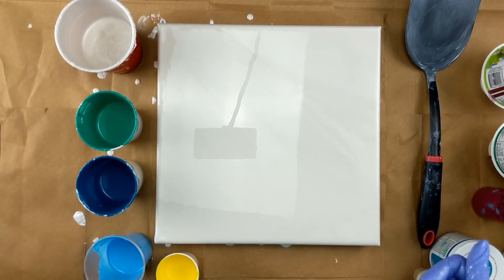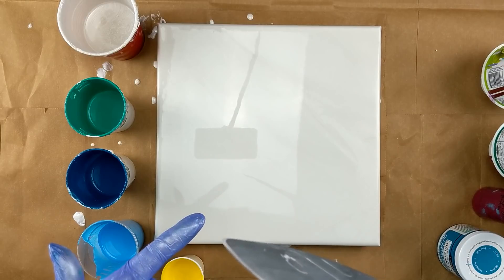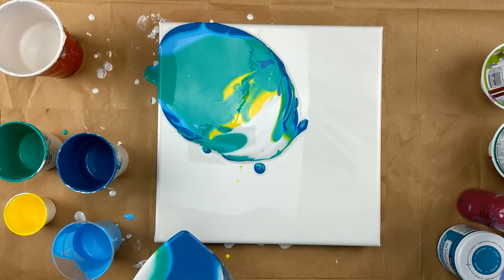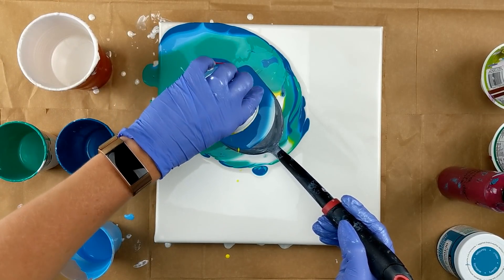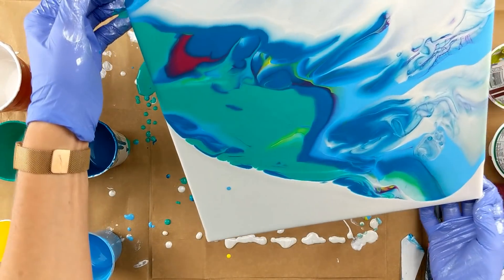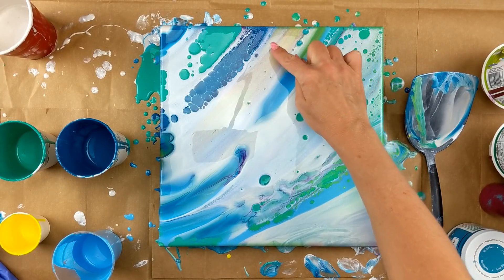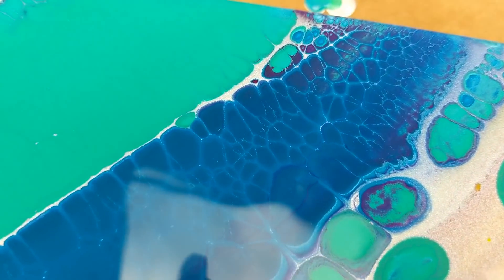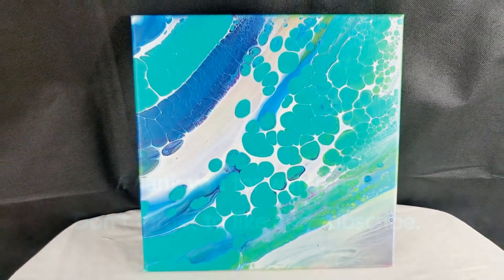(176) Acrylic Pour Painting Puddle pour on a spatula natural cells No silicone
Today, I will be doing a puddle pour directly on my spatula. It looks like a hot mess, but turns out pretty cool!
I got a lot of natural cells. I really think it is the pearl white paint that is helping to create the cells. There is NO silicone in my paints.
The paints I am using are:
DecoArt Dazzling Metallics pearl white,
DecoArt Americana Decor Outdoor Living fountain and adirondacks,
Liquitex basics quinacridone magenta and
The fine Touch yellow med and cerulean blue. Both have Artist Loft flow acrylics white added.
All my paints are mixed with Liquitex pouring medium, floetrol and water.